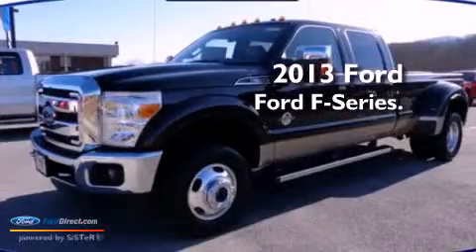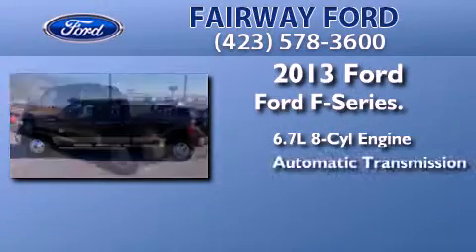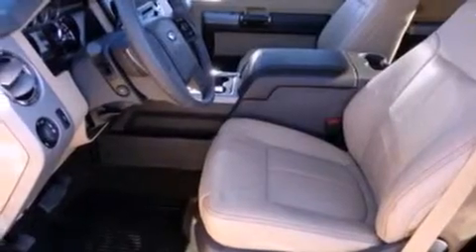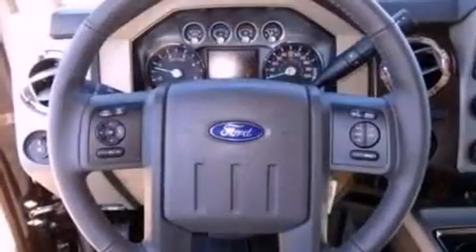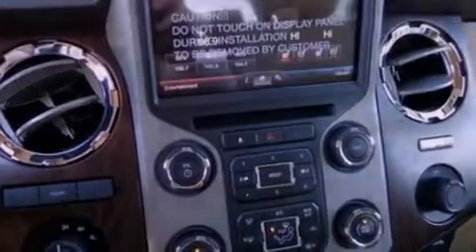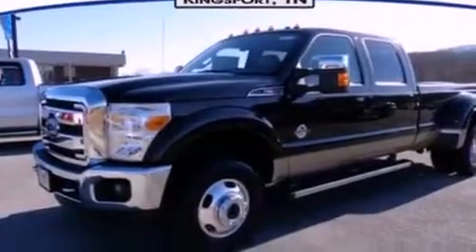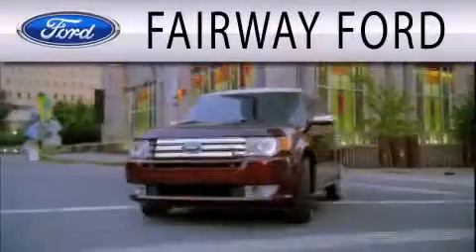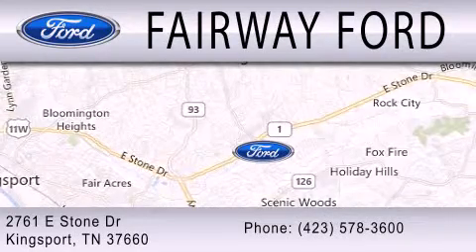2013 FORD F-350 Kingsport TN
Year : 2013
 Make : FORD
 Model : F-350
 Engine : 6.7L V8 32V DDI OHV TURBO DIESEL
 Trans . : 6-SPEED AUTOMATIC
 Exterior : BROWN
 Miles : 1
 Interior : BEIGE
 Stock : 190T13